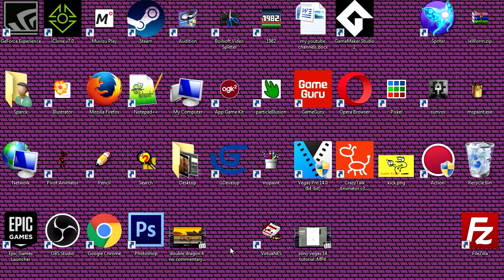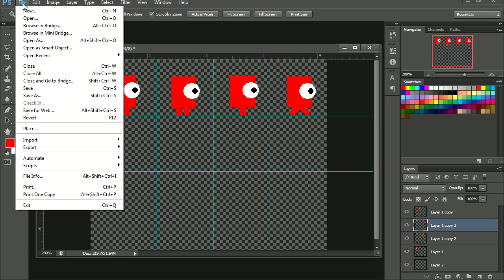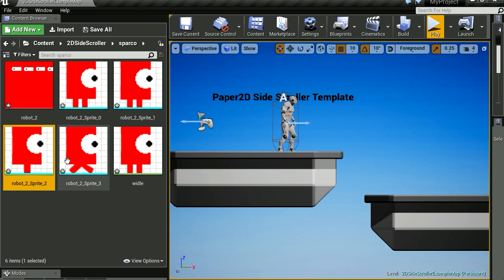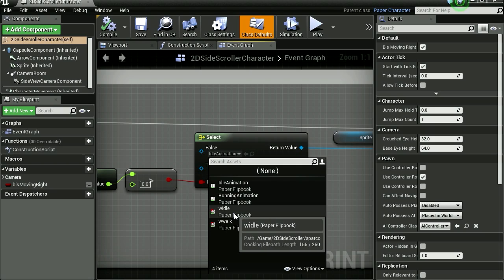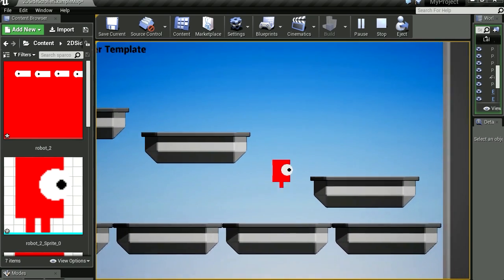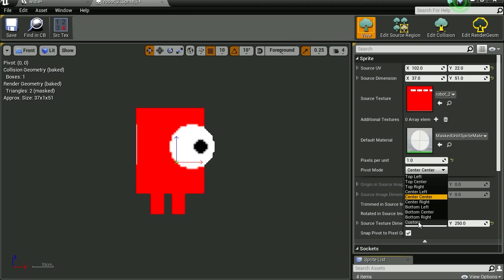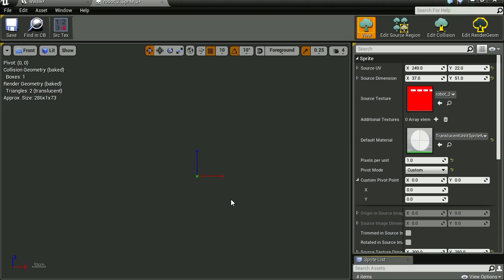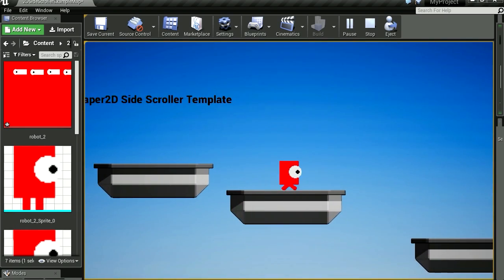2D Scroller UE 4 Creating Sprite Animation: Unreal Engine 4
This tutorial has been made to show you how to make a 2D scroller in unreal engine 4 this is aimed for beginners to more advanced users.